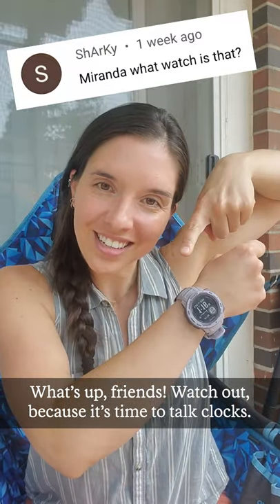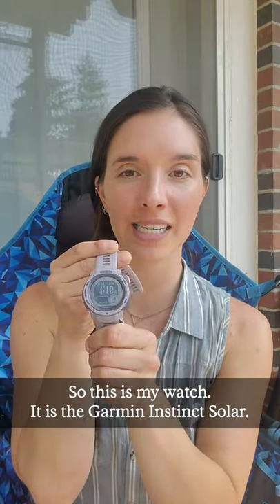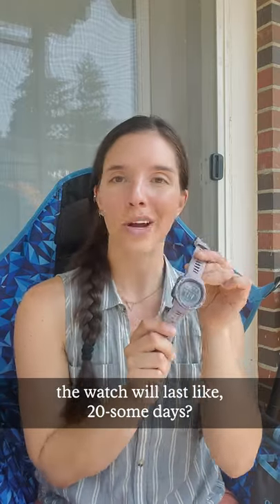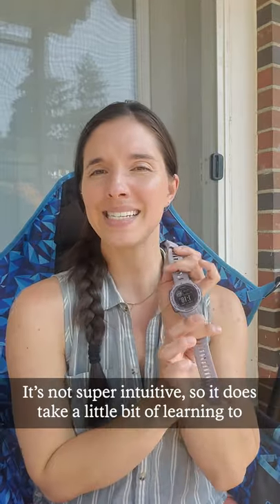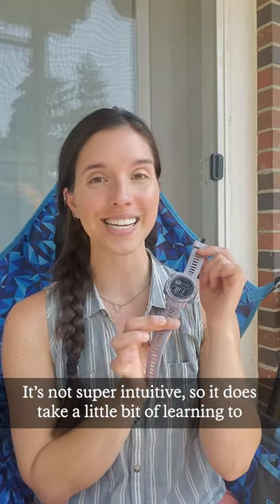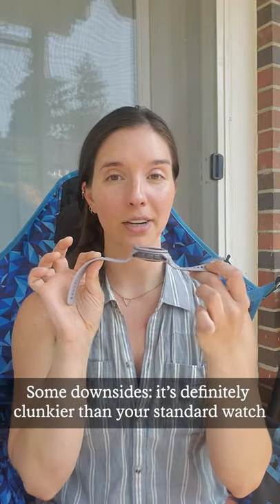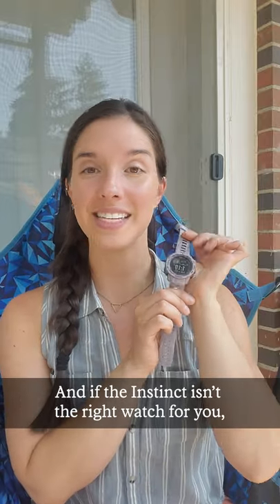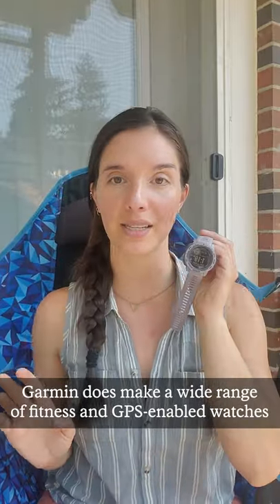My Favorite GPS Watch for Hiking | Miranda in the Wild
Hi friends! I've had a lot of comments on videos asking what GPS watch I'm wearing. I use the Garmin Instinct Solar, and I love it!

Watch my show Miranda in the Wild every Sunday on the REI YouTube channel.